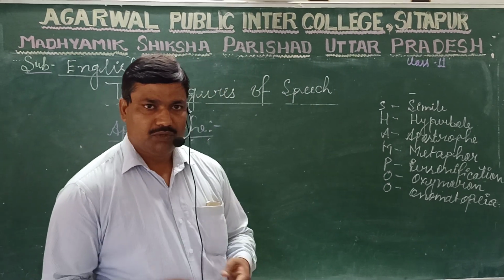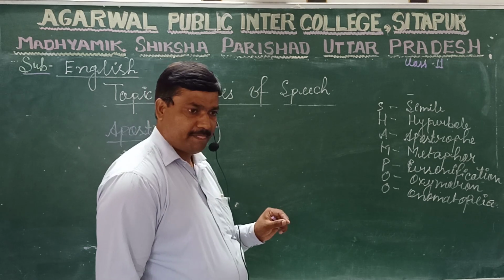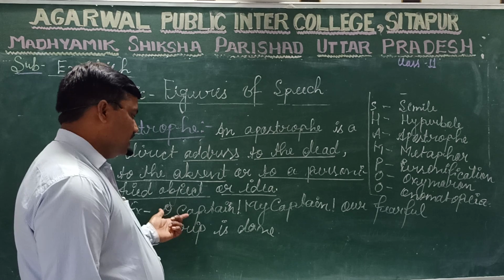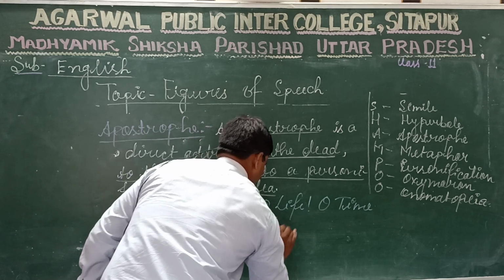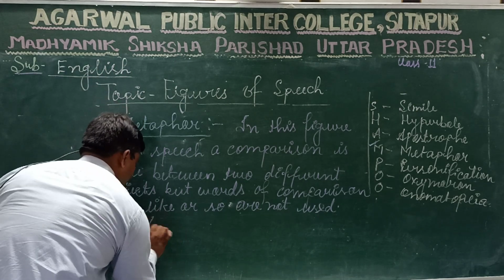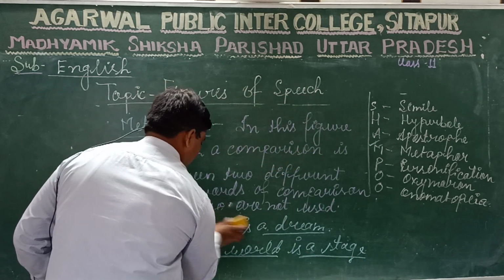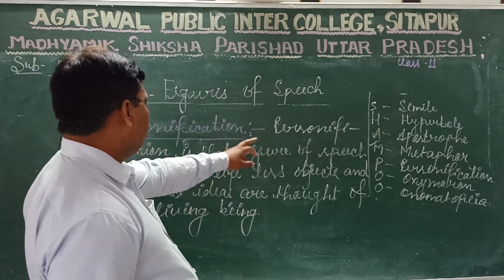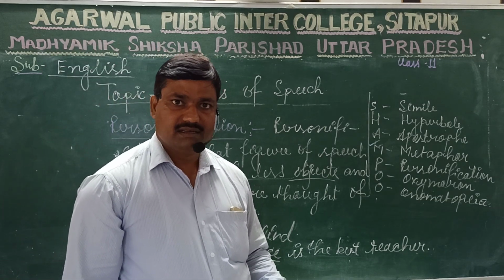Topic- Figures of speech (part-2)